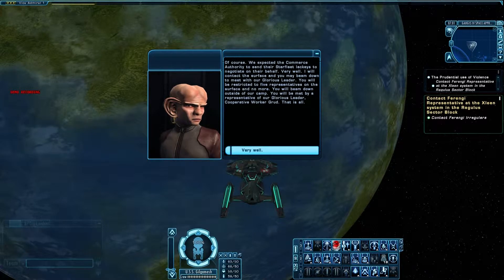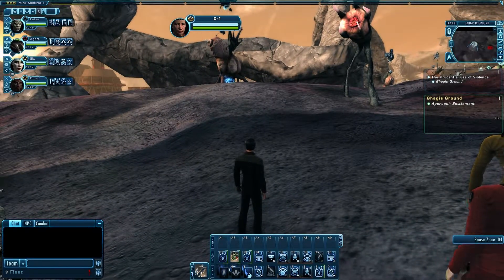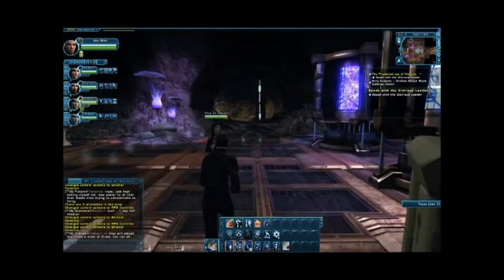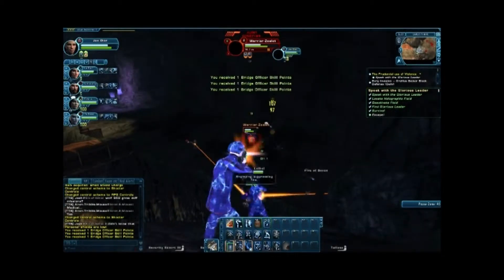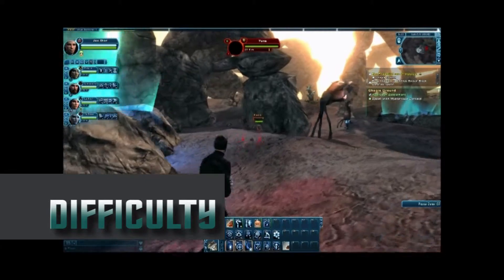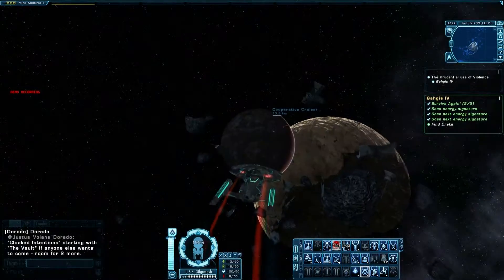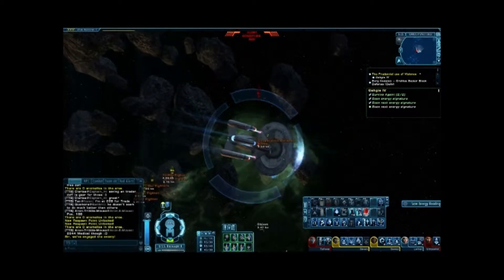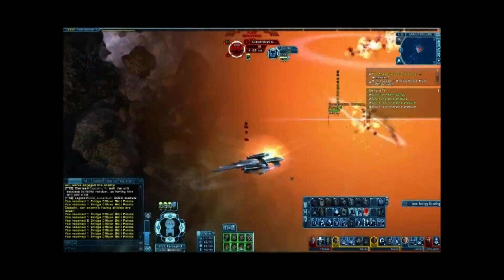BitesizeUGC - Episode 1(HD)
Review of The Prudential Use of Violence by xdevnull.